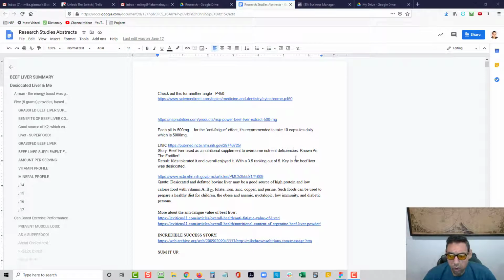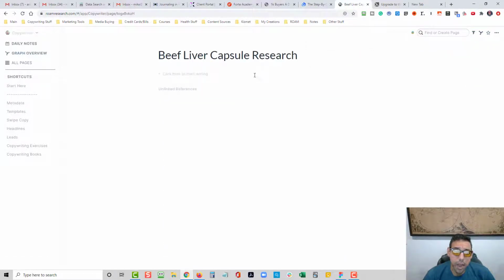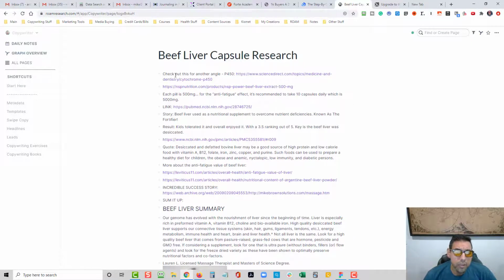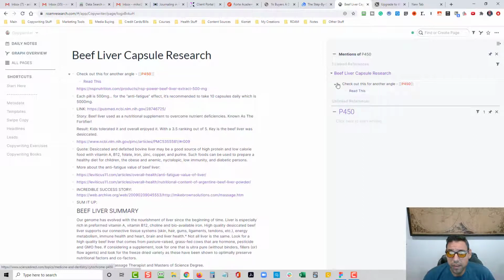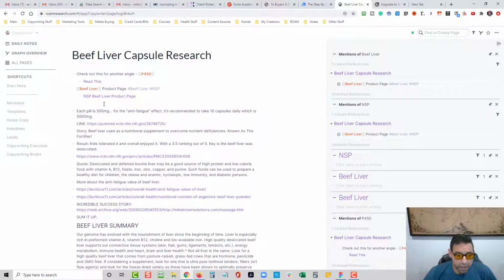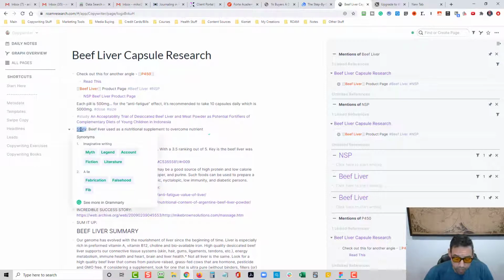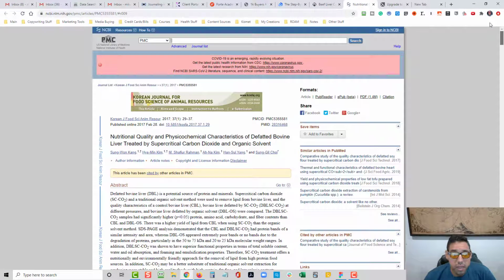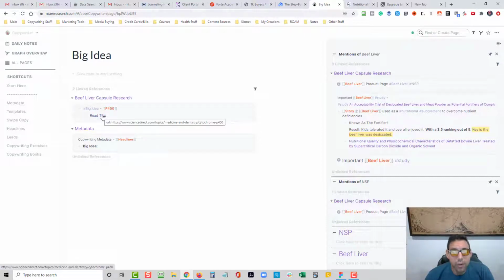Roam Research: Transferring Research From Google Docs To Roam Tutorial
In this video, I walk you through how I move and tag information previously written in Google Drive/Google Docs.

I show you how to transfer this data from Google docs over to Roam Research.

I also walk you through how to tag the data further so you can find it easily later on.